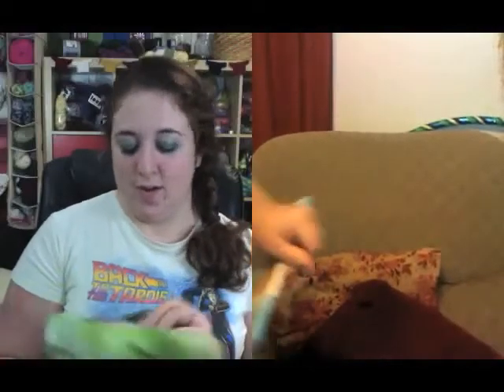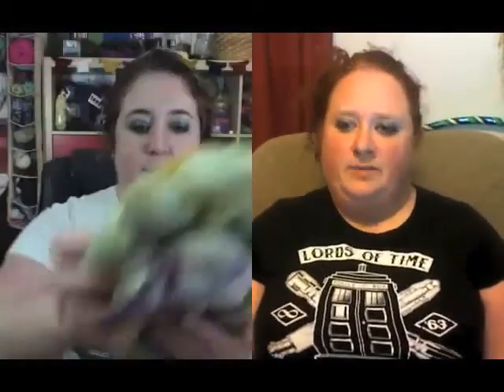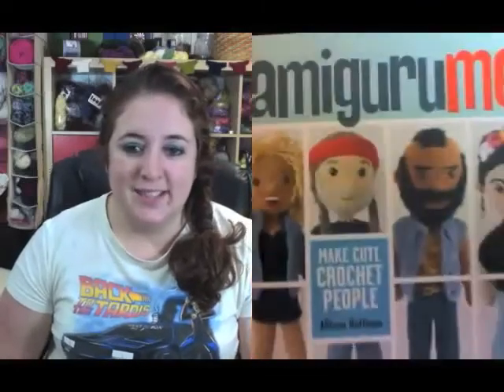TWSP - Stick in my Hair - episode 96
The Weasley Sisters Podcast
Craft along with Allena and Jessica as they talk about knitting, crochet, spinning, weaving, sewing and the HPKCHC.